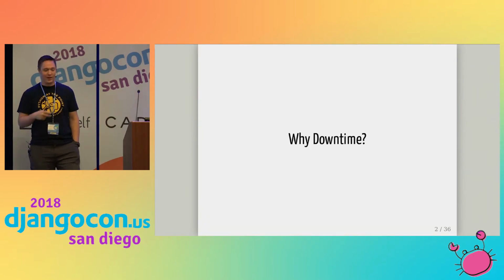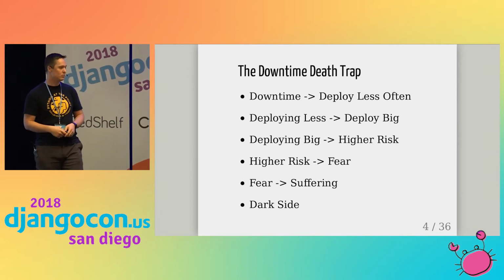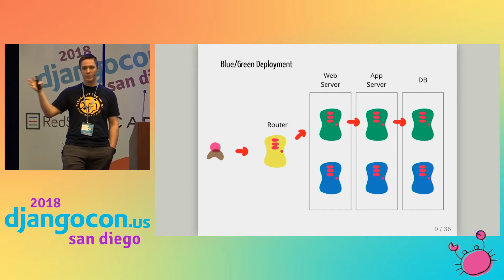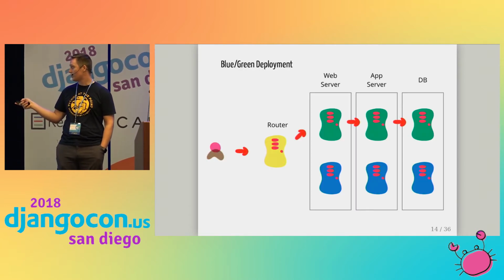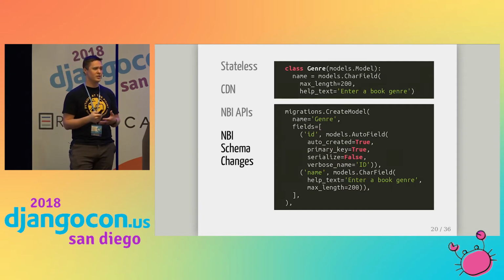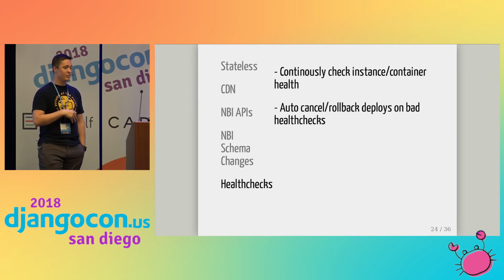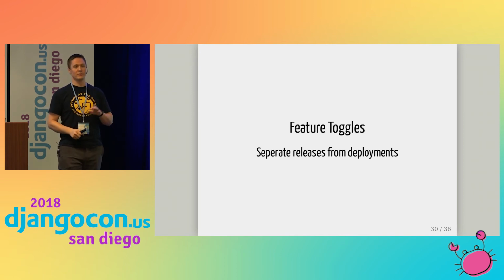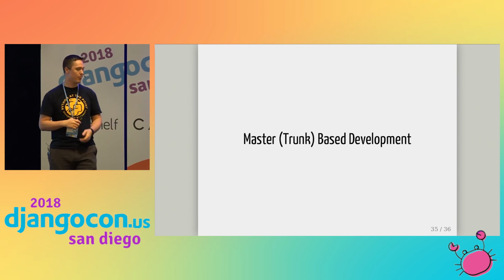DjangoCon US 2018 - Strategies for Zero Down Time, Frequent Deployments by Nick Humrich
Deployments can be stressful, but should’nt be. We all hear about big companies deploying several, if not thousands of times a day. In order to acheive this, you have to be able to deploy without impacting performance at all; you need to feel confident and comfortable when you deploy. Even a couple miliseconds of downtime is unacceptable in these environments. Whether you have to provide SLA’s to your customers or not, being able to deploy without any downtime, allows you to deploy more often, which leads to faster turnaround time on both bug fixes and features. Successfully deploying without and downtime, however, is non-trivial. Perhaps you have heard the term Blue/Green deployment, and wonder what that is. Come learn about some of the strategies used for deployments, as well as all the changes to your code and your process you will have to make in order for it to truly work, and make you feel more confident on every deploy to production.

LINKS:
Follow Nick Humrich 👇